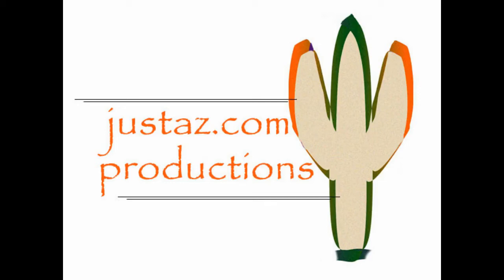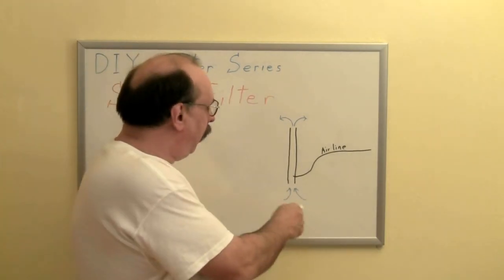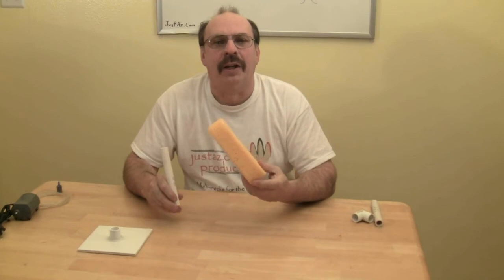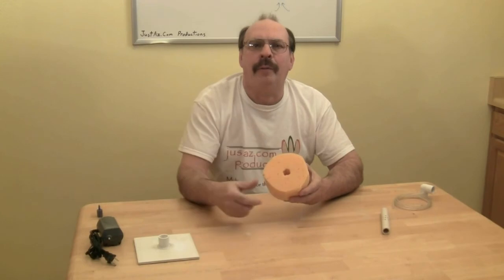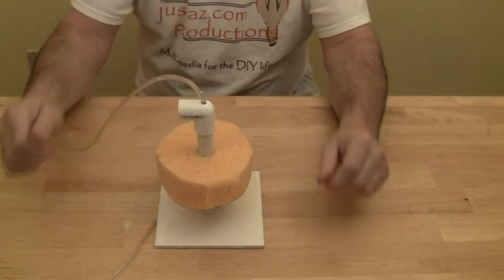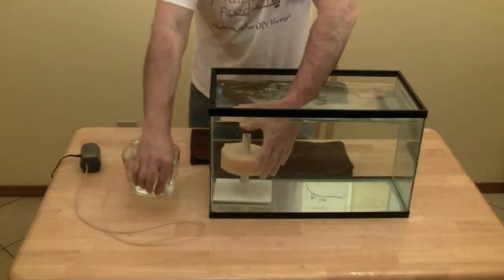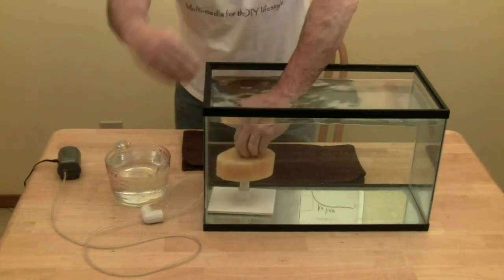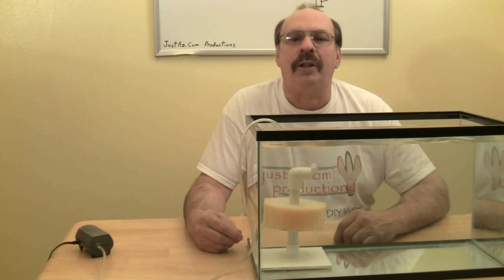Aquarium Filter Series: 2/8: DIY Sponge Aquarium Filter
just az aquatic Aquarium Filter Series: Episode 2: DIY Sponge Aquarium Filter. In this episode, Bob shows you how to build a sponge filter. Easy to build and maintain, this filter provides both mechanical and biological filtration for your tank.